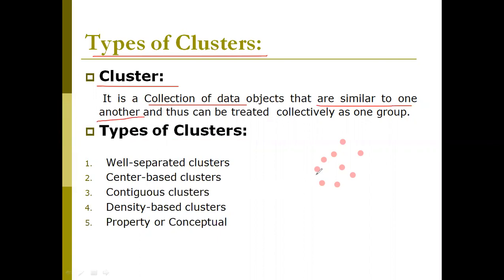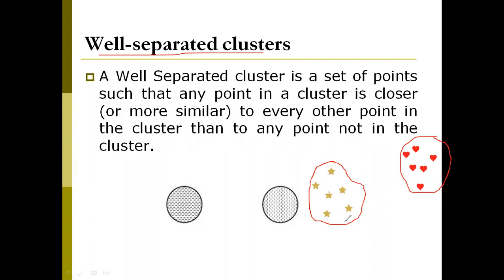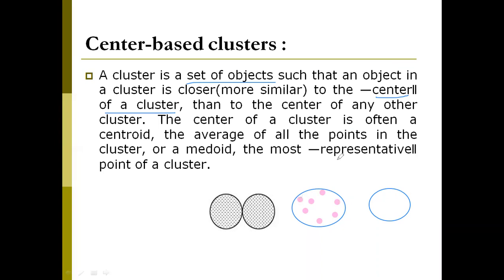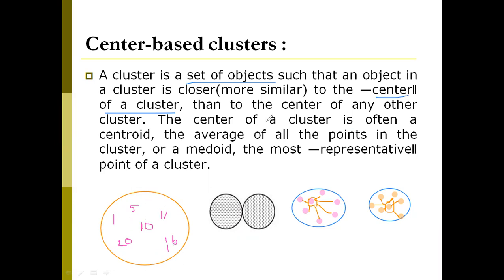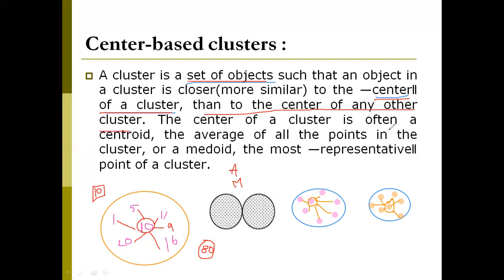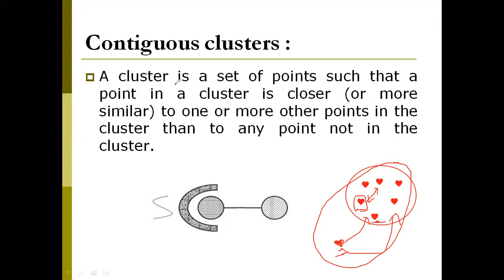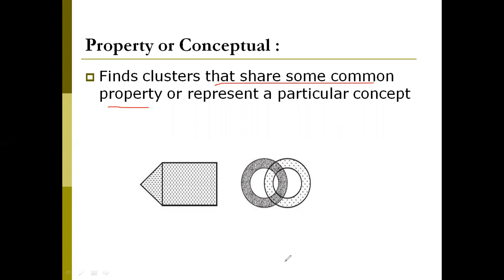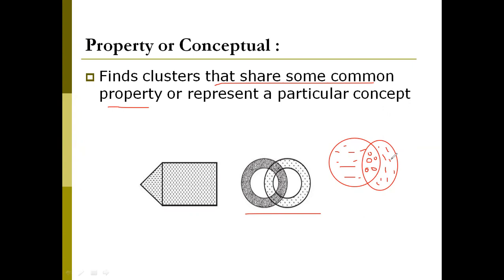Types of Clusters | Data Warehousing and Mining(DWM) Unit 6 | RVIT-Autonomous